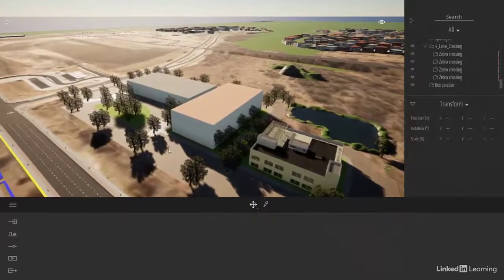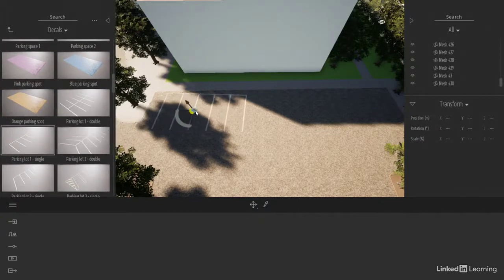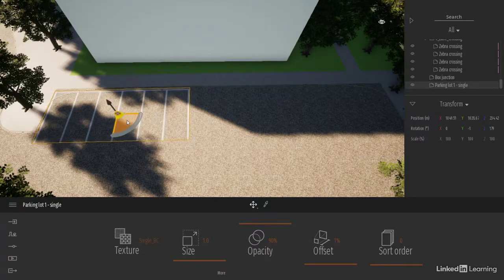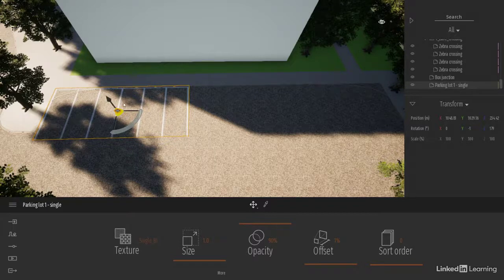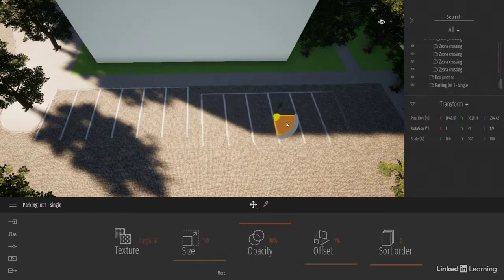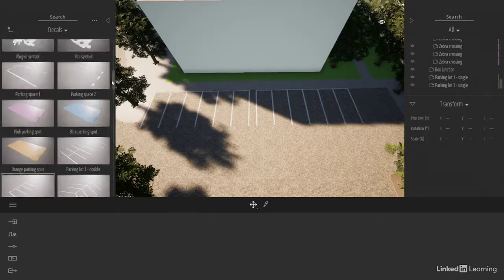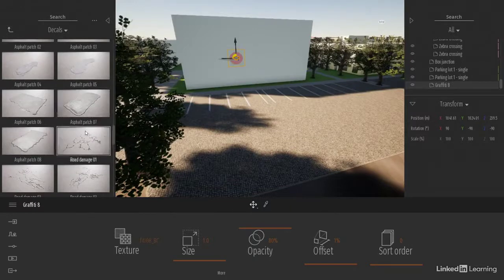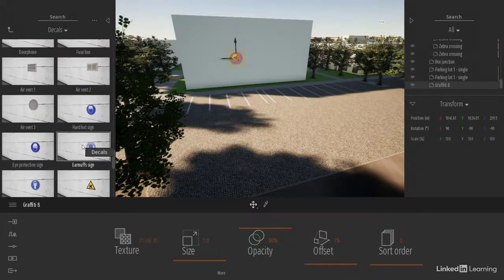24 Parking decals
Learning Autodesk Revit 2021
Parking decals